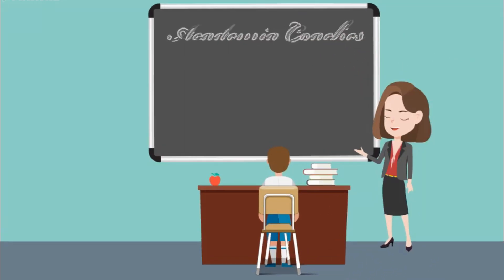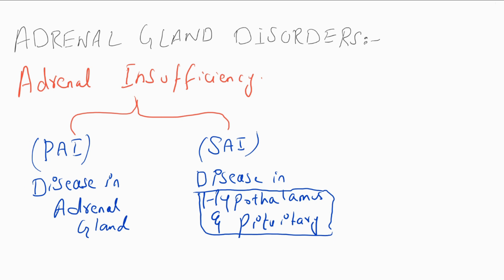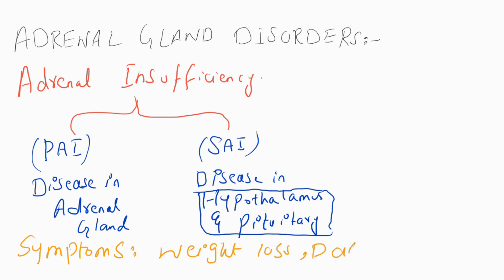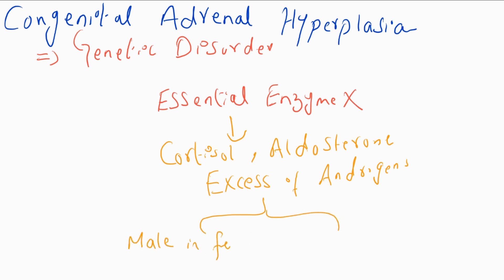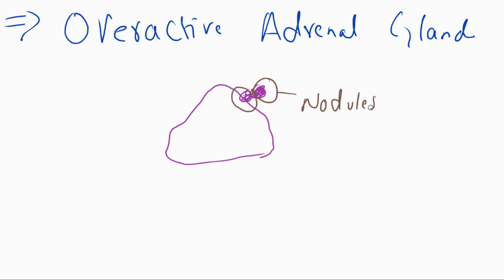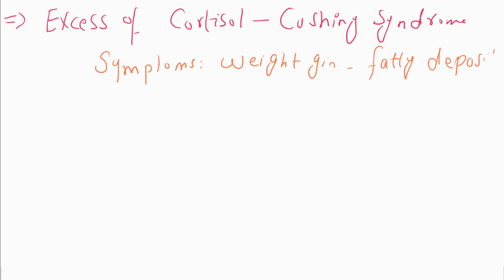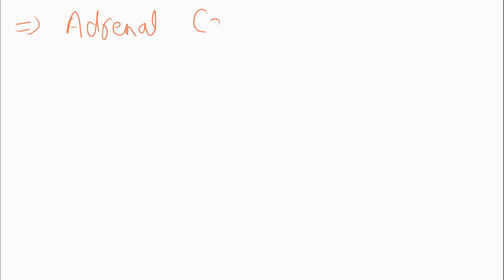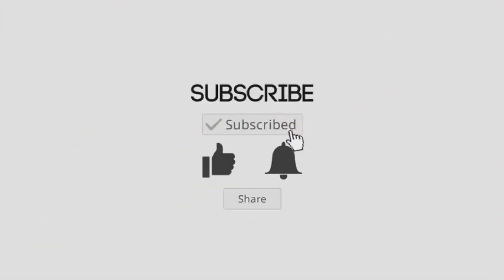Adrenal Gland Disorders - Endocrinology Lecture 22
This video is about adrenal disorders like Adrenal Insufficiency,Congenital Adrenal hyperplasia etc. The symptoms of adrenal diseases with explanation discussed here.